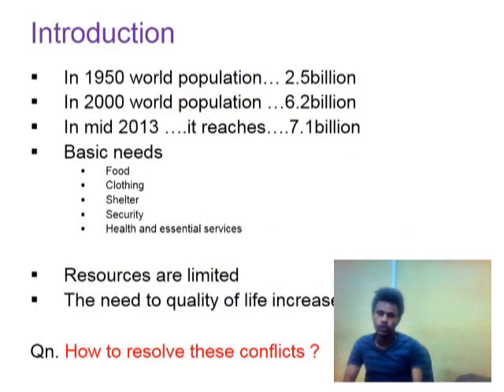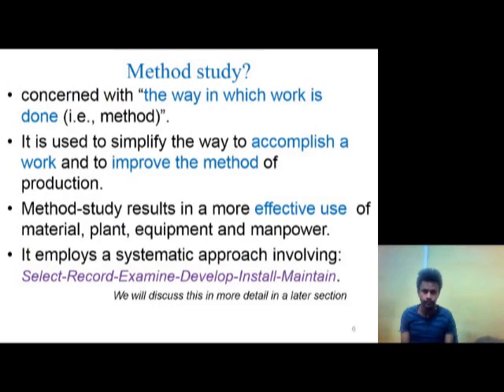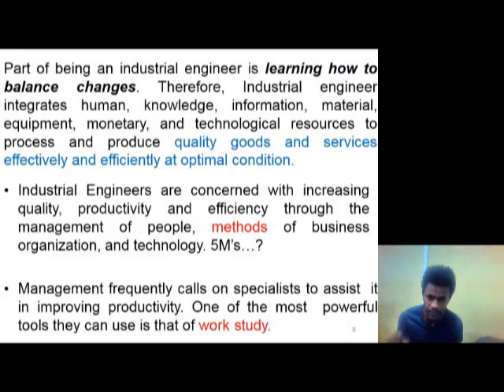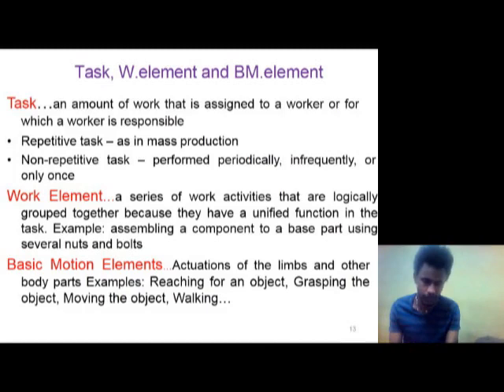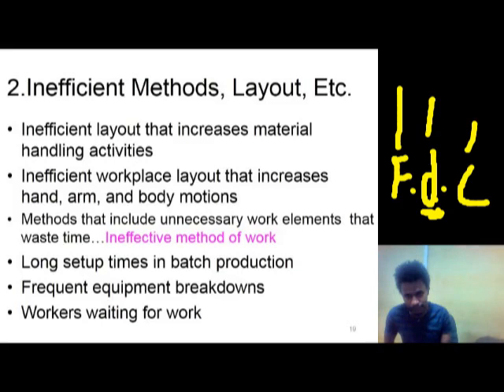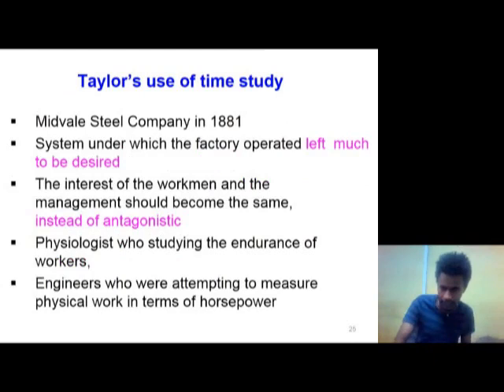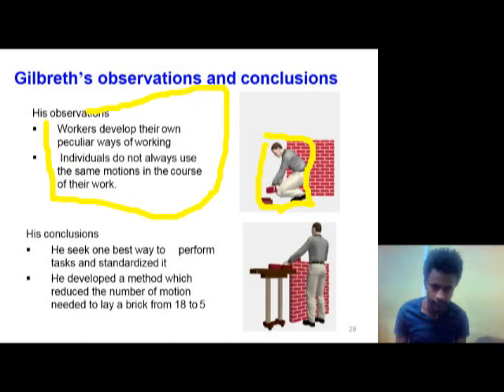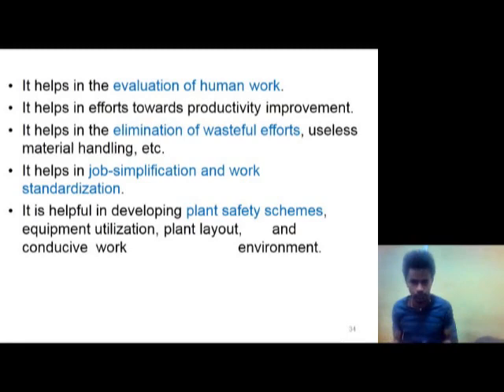Chapter one Introduction to work study and Industrial engineering by Abebaw Mulat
Please follow my Active social media accounts listed below